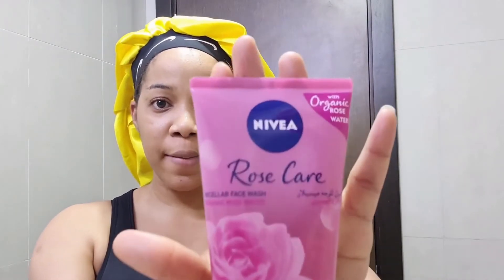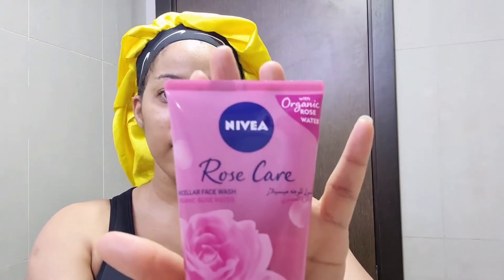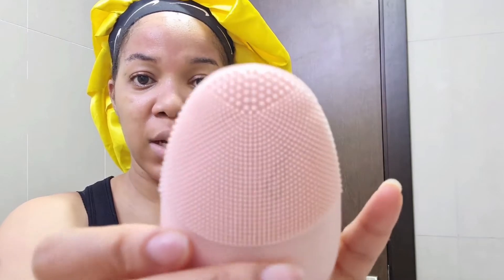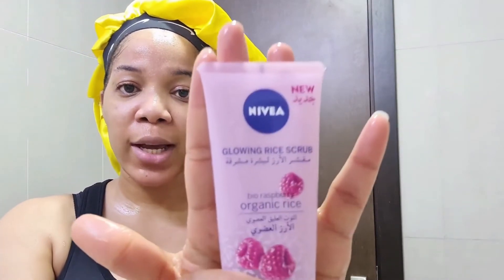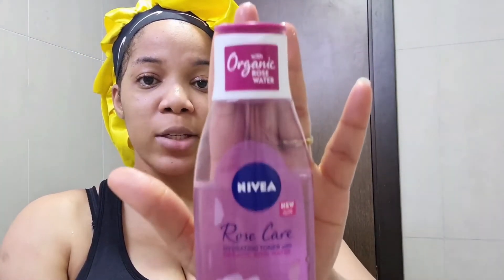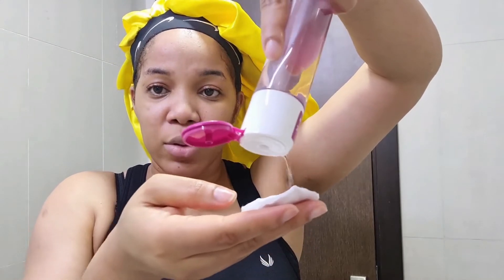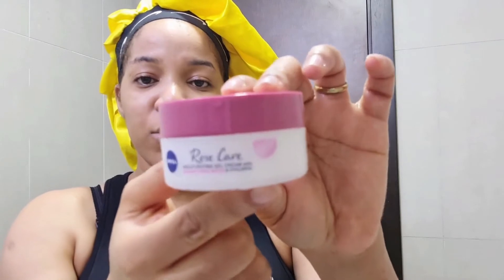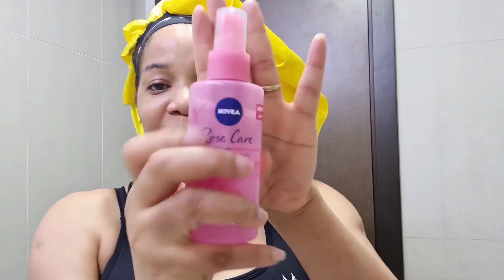MY MORNING SKINCARE ROUTINE | NIVEA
In response to a comment on my first video, this is how I take care of my face every morning.